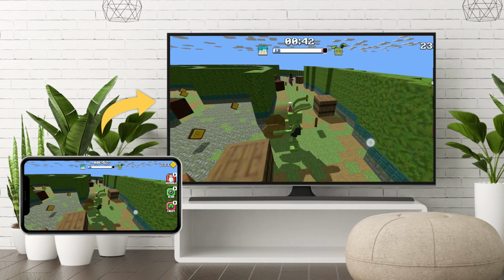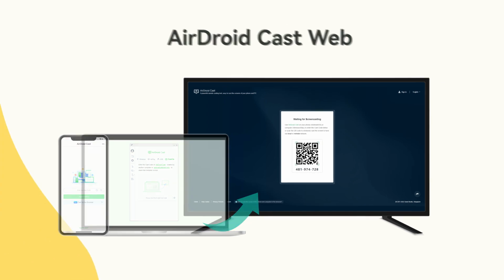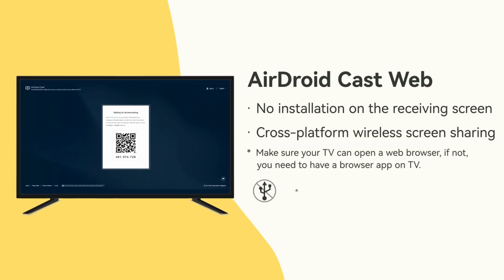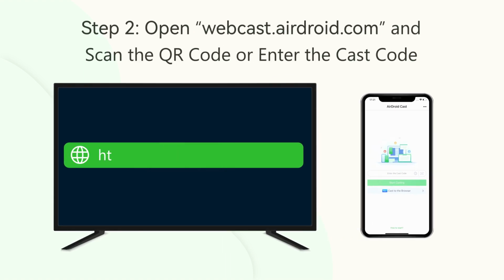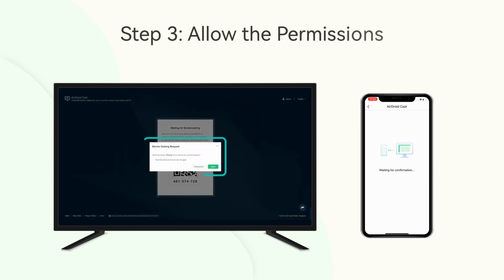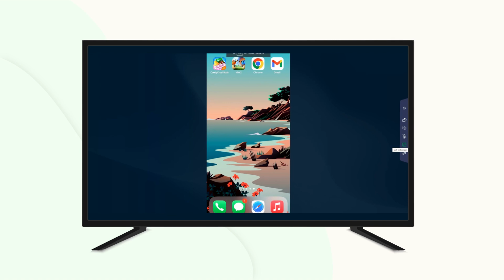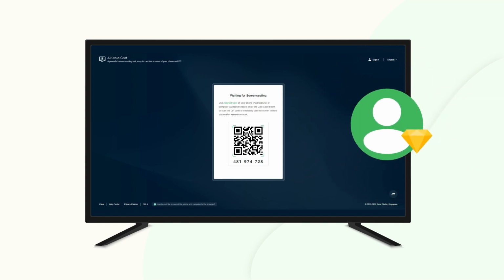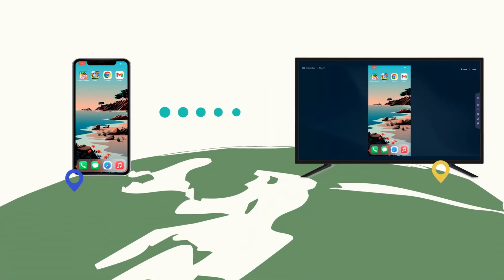Free Best Way to Mirror iPhone to TV without Apple TV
Learn the best way to mirror iPhone to TV without Apple TV. Casting your iPhone screen to TV with browser for free now
*Make sure your TV can open a web browser, if not, you need to have a browser app on TV.

Chapters:
00:00 Interview
00:20 About AirDroid Cast Web
01:20 Steps to mirror iPhone to TV
02:07 Introduction to the function buttons
02:36 The way to use the remote casting

Social Media